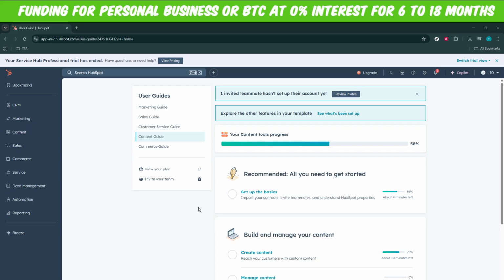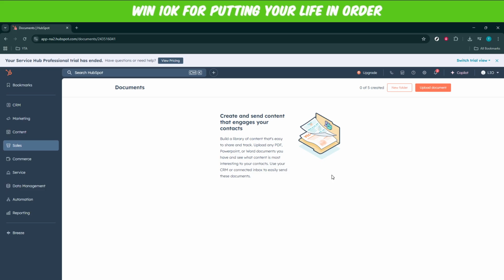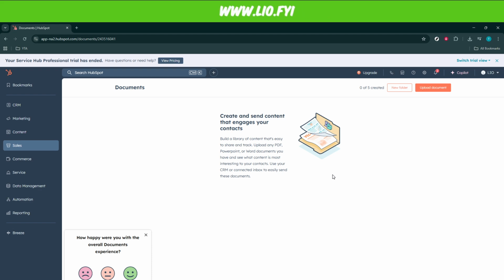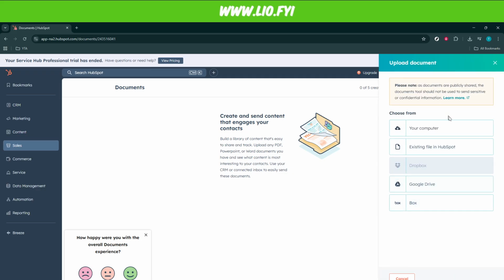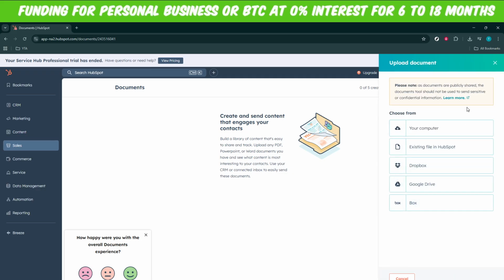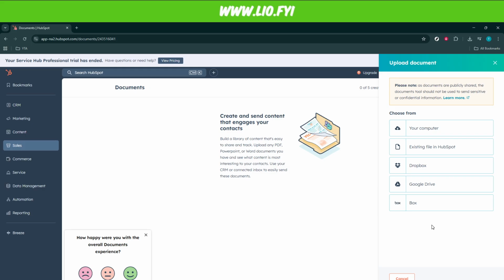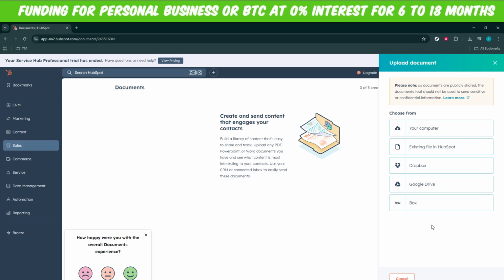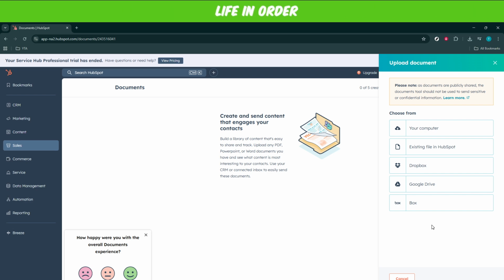How to Add and Manage Documents in HubSpot 2025